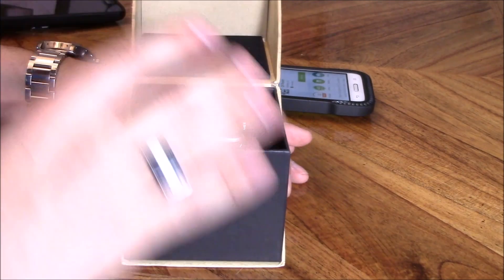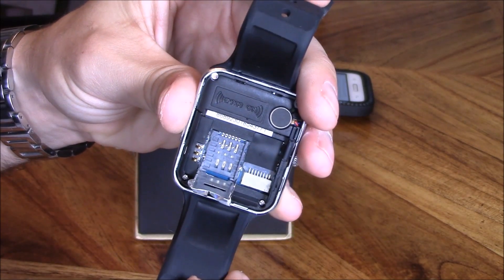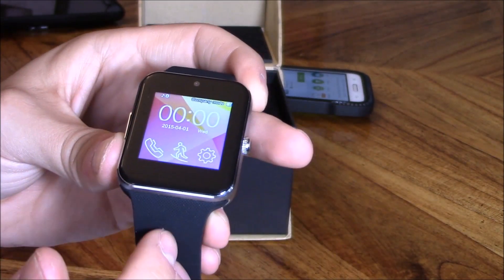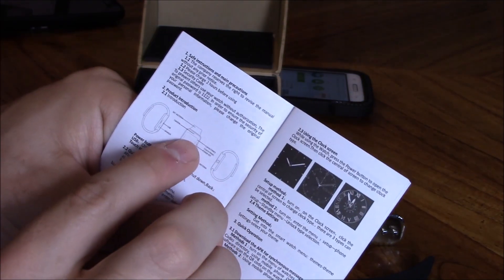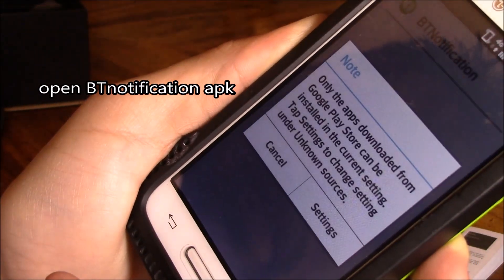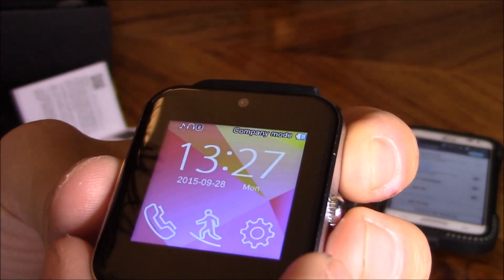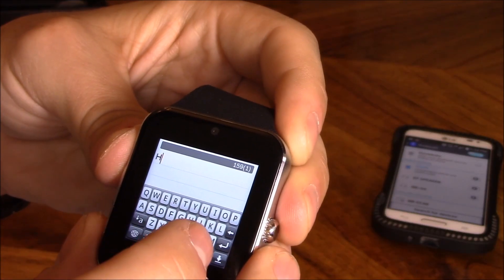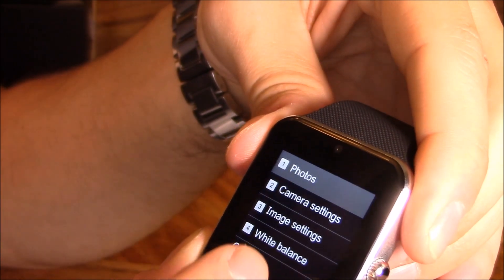How to setup connect and use Aiwatch Android smart watch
How to setup connect and use Aiwatch smart watch, The lowest priced smartwatch $35! Gearbest with camera, speaker, microphone, texting, calling, Bluetooth 4.0, sim card optional, SD card optional but not waterproof.